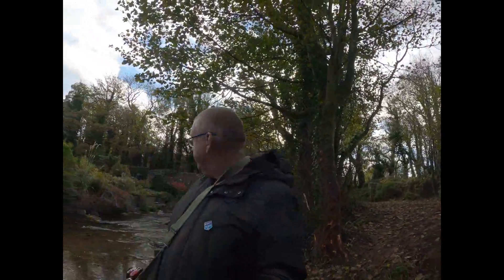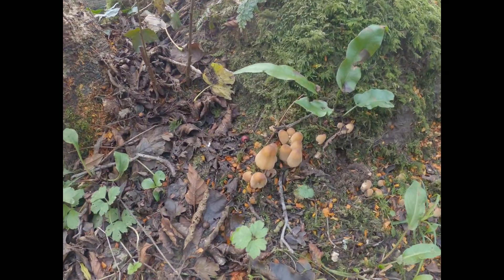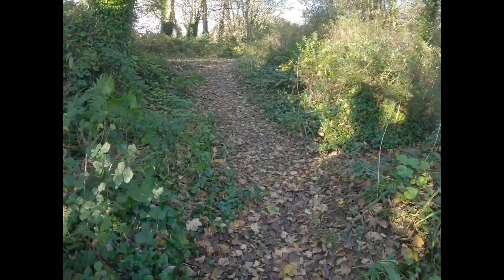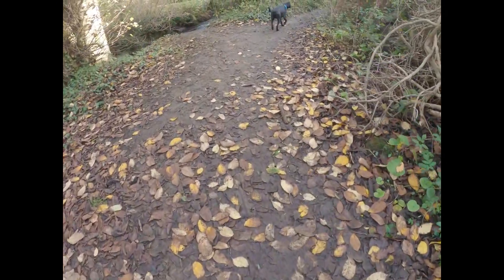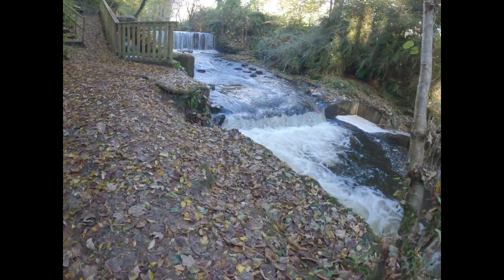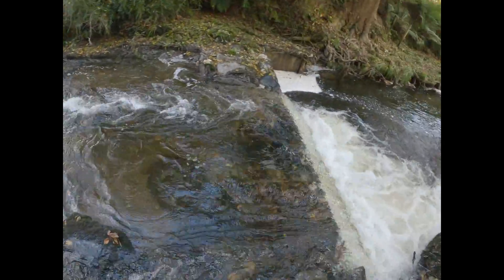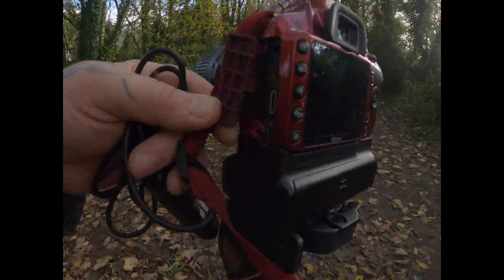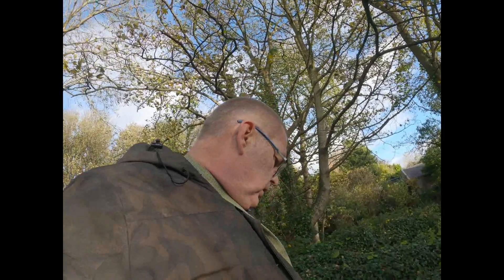Woodland scenes, photography on a budget.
Some photography of Silverdale Glen, macro and long exposure